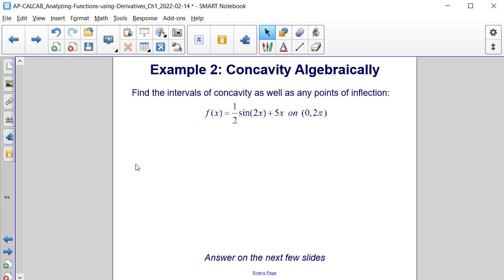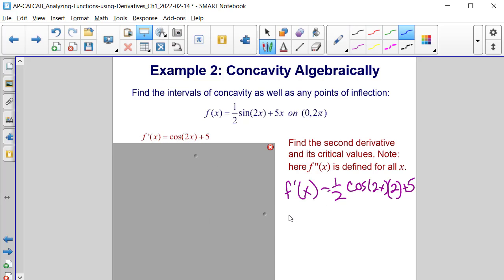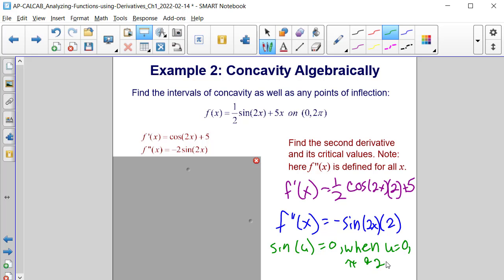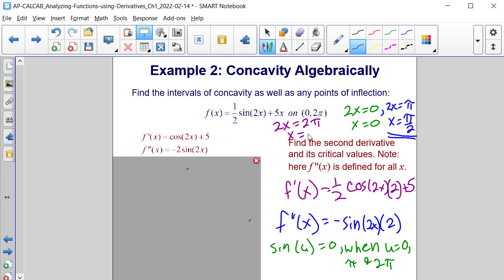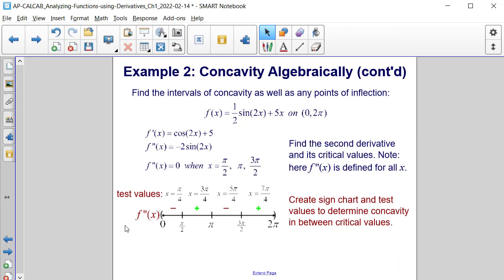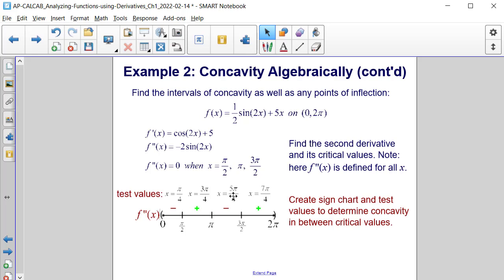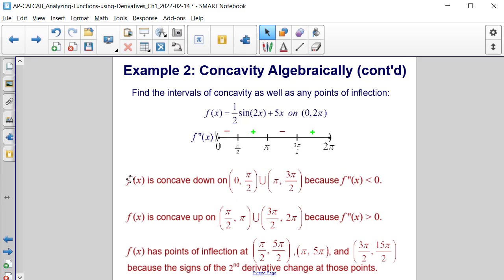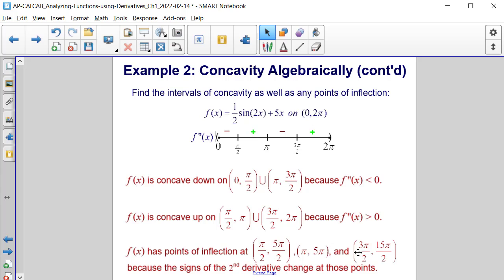Concavity Algebraically Example 2